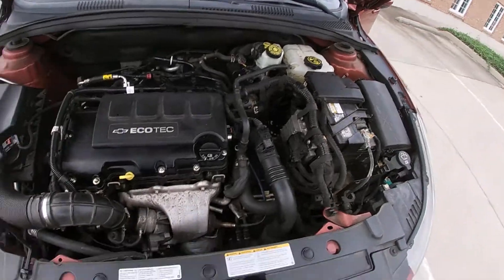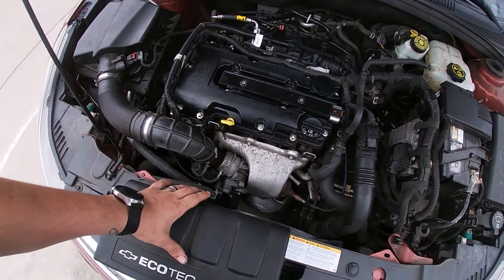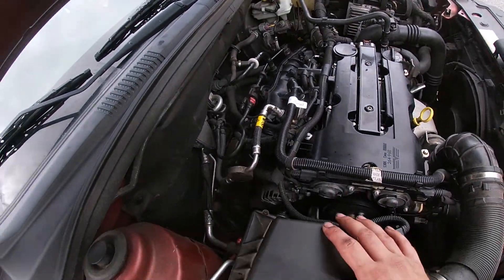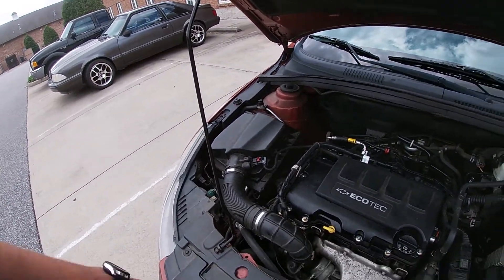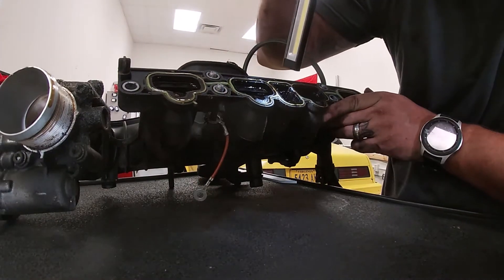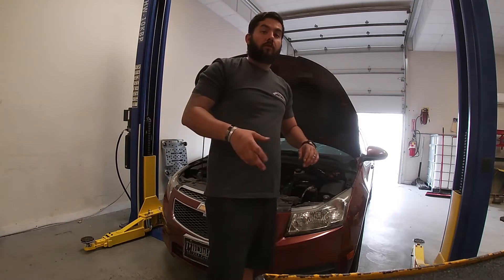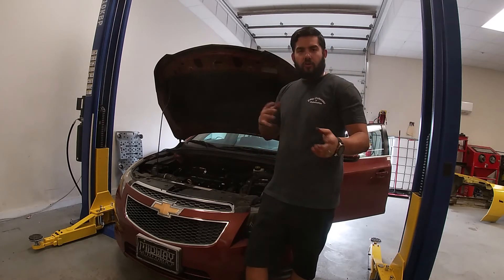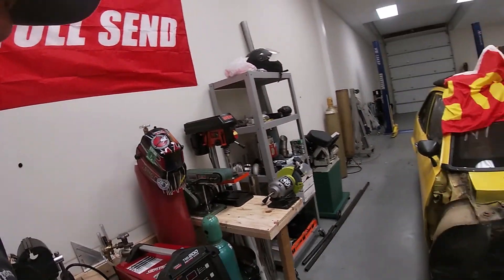Chevy Cruze PCV and Lean code P0171 Problems explained and how to fix.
This video pertains to any chevy cruze with a 1.4L turbo. I go through all parts of the PCV system to try and explain most symptoms. Leaking oil, lean code, stalling, rough starts, etc. I fast forwarded parts of just me working on the car but slow down it back down to explain as I go.